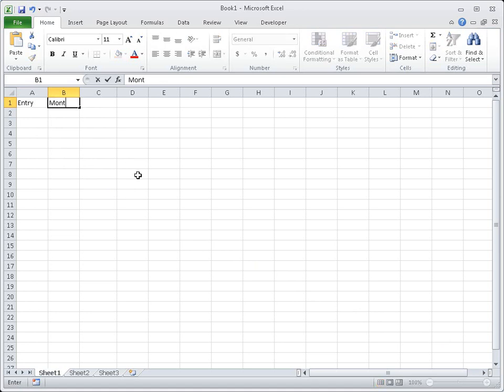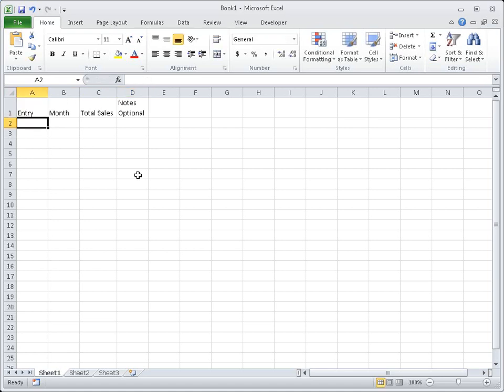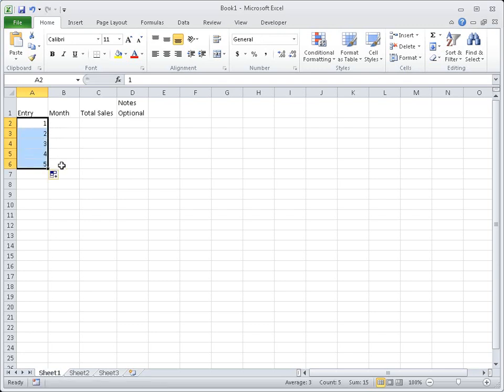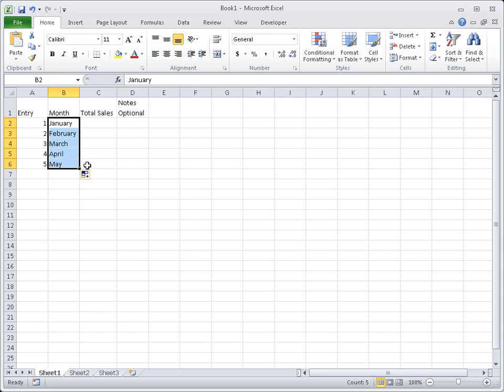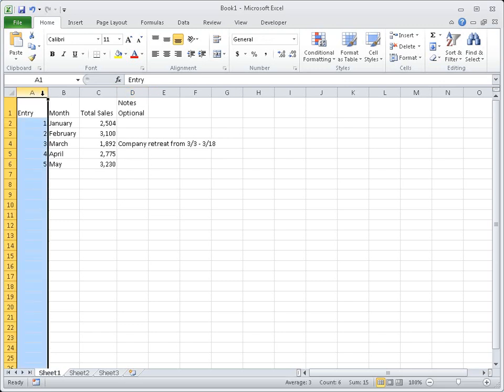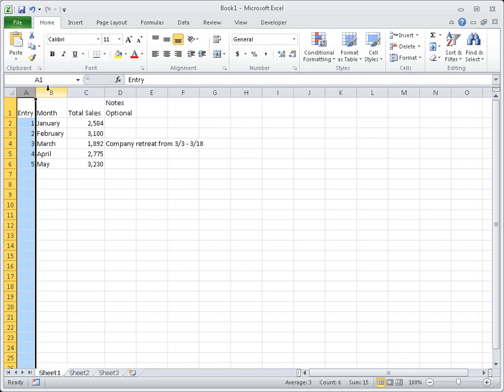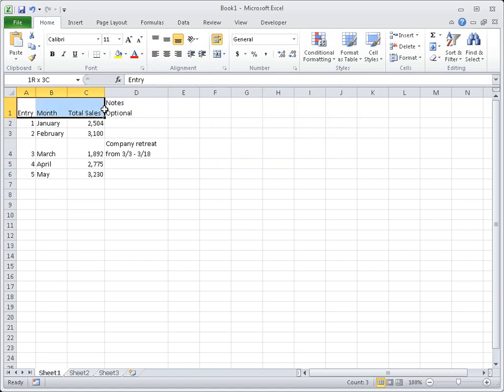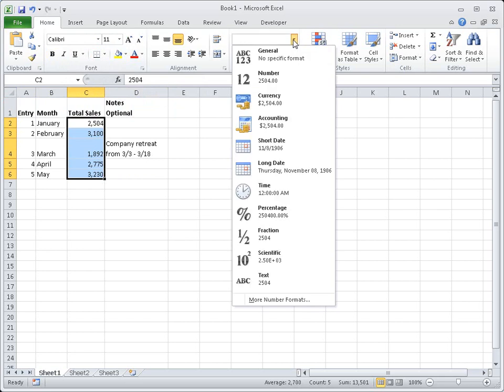Enter And Edit Data In A Worksheet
Microsoft Office training videos